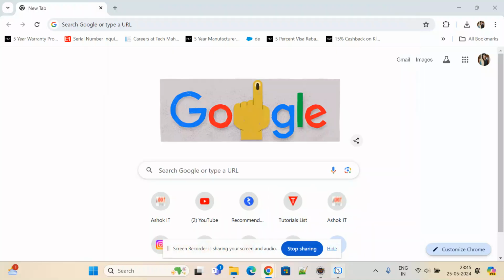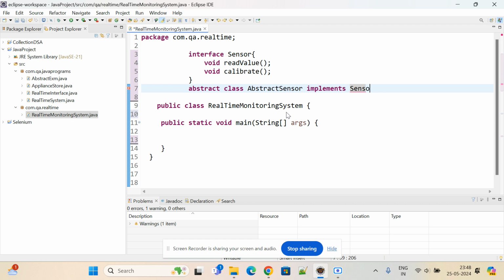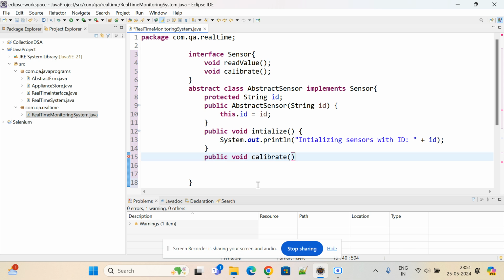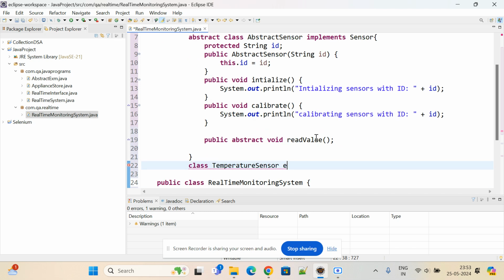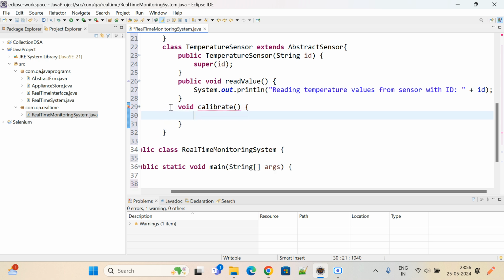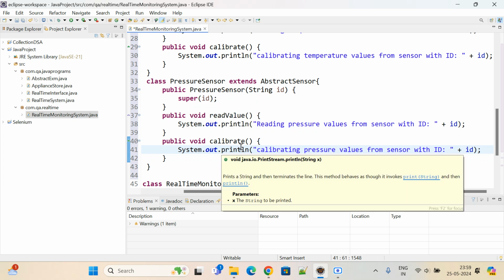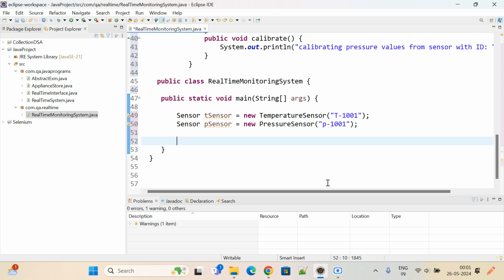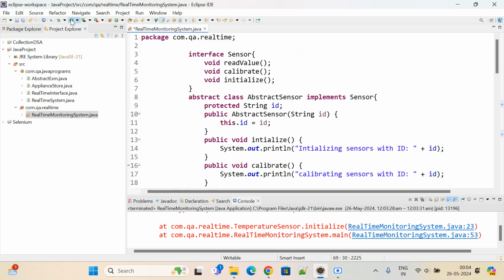Abstract vs Interface in Real-time | Abstraction vs Interface | Abstract class in Java example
Abstract class in java, Abstract vs Interface in Real-time, Abstraction, Abstract class in Java example, Abstract class example, Abstraction in Java
Multiple Inheritance Using Interface, Multiple Inheritance example in Java

✍️ Introduction
✍️ JDBC - Java Data Base Connectivity
✍️ Servlet